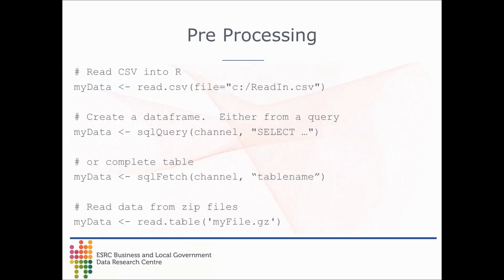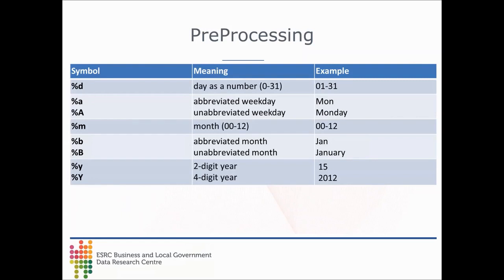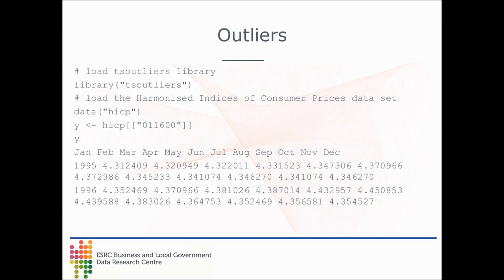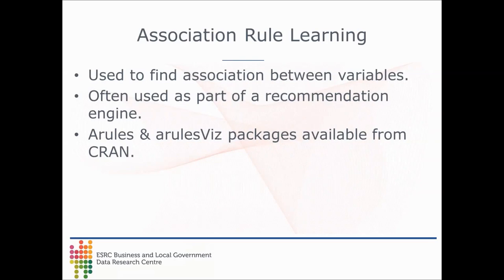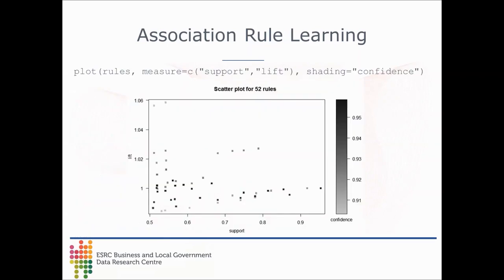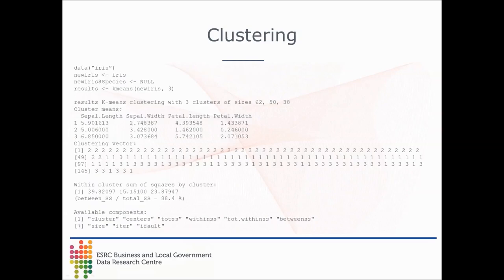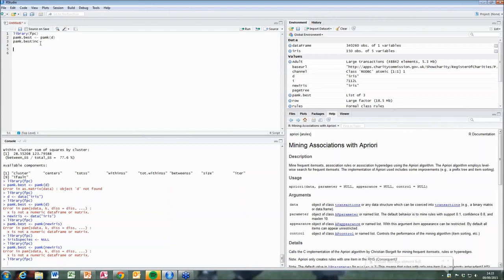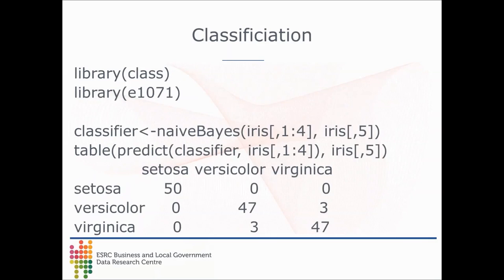Data mining with R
Join Richard Skeggs as he talks about data mining using R. Data mining is an analytic process designed to explore data in search of consistent patterns or systematic relationships between variables.

Aimed at analysts with some working knowledge Richard will cover pre-processing, anomaly detection, association rule learning, clustering, classification, regression and summarisation with R.

For more information and to download the supporting resources and data sets please

Exploring Data   |   Enhancing Knowledge   |   Empowering Society